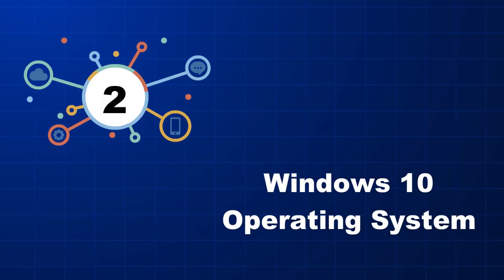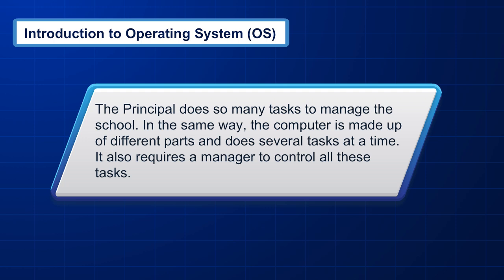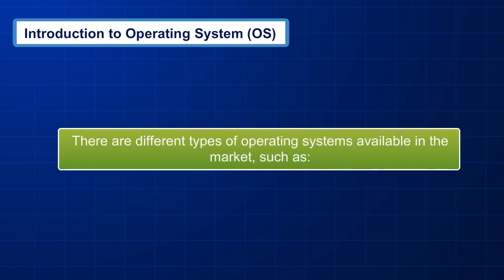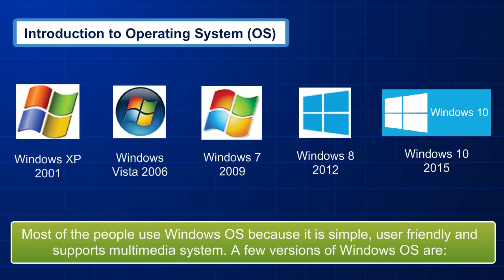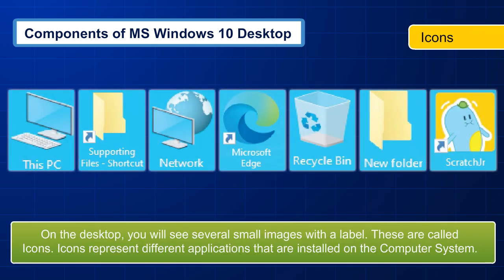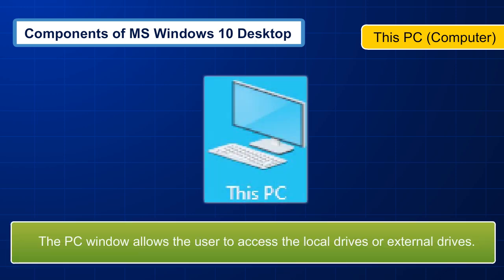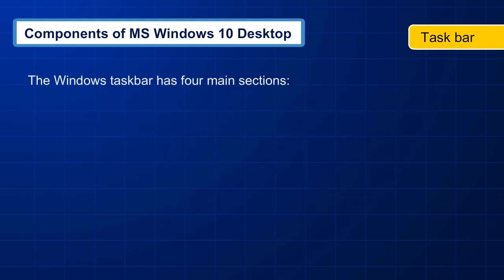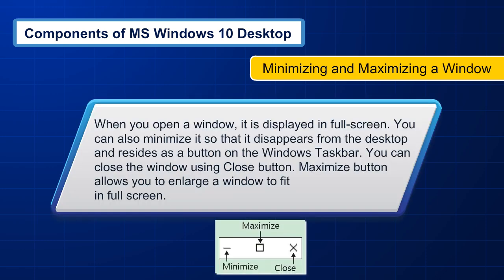CWC 3 Chapter 2 Windows 10 Operating System